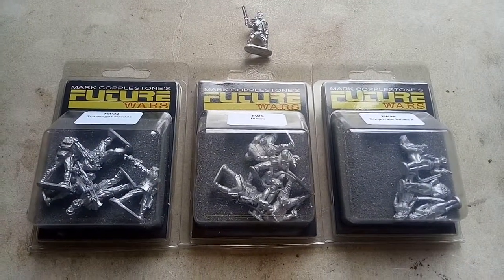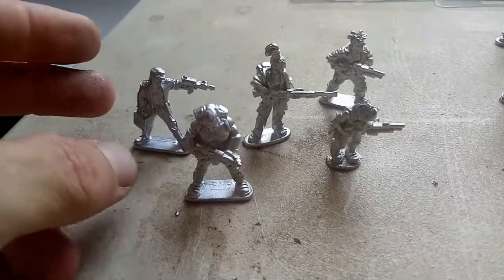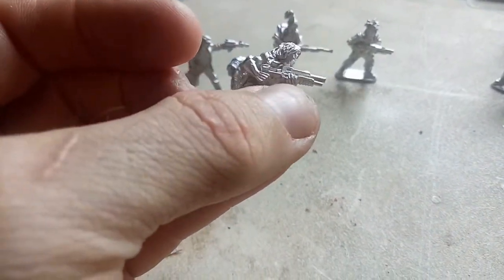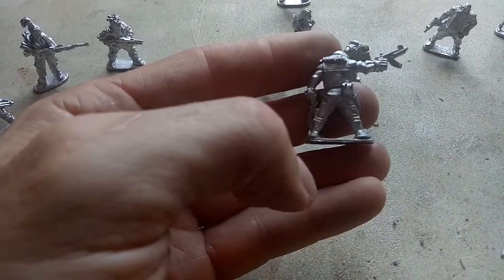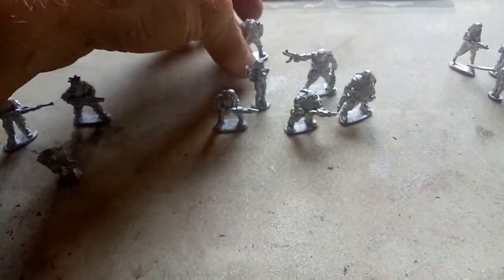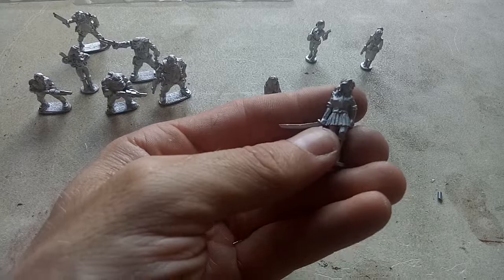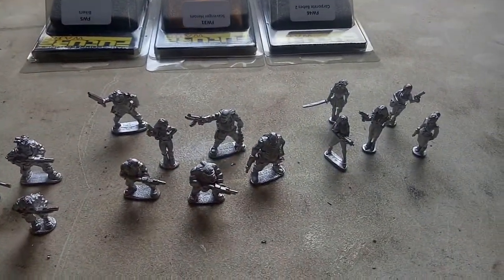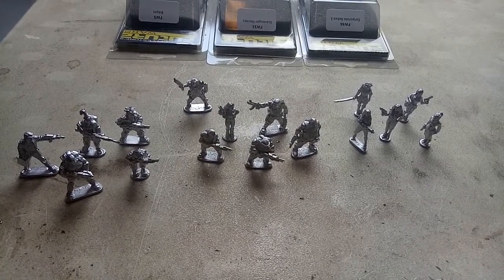Last Days Zombie Apocalypse - Copplestone Castings Survivor Unboxing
Recently, we have started to get into Last Days Zombie Apocalypse. In this video we unbox some survivor miniatures for use in the game from Copplestone castings and muse on how they could be used.

Original content created and recorded 4 March, 2020